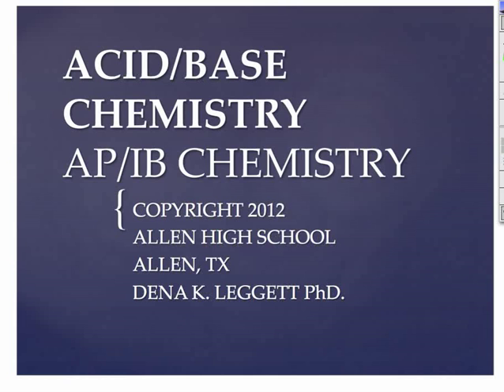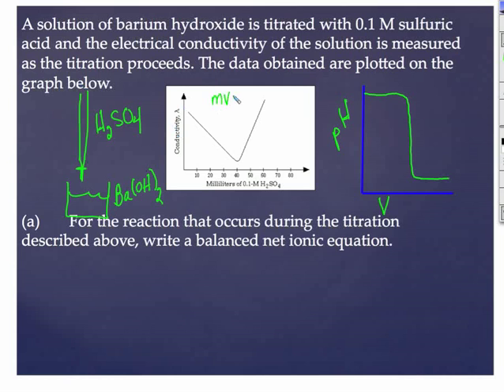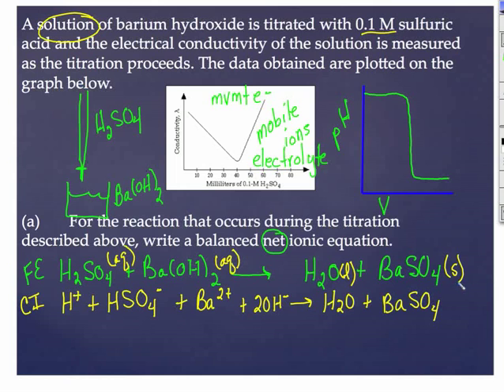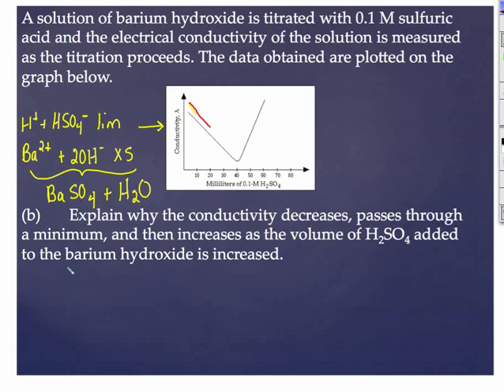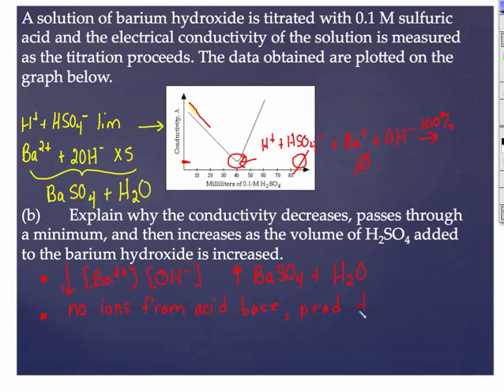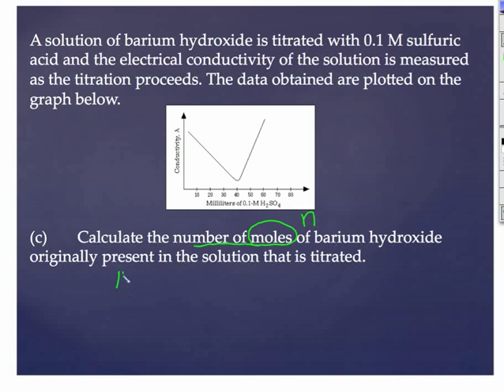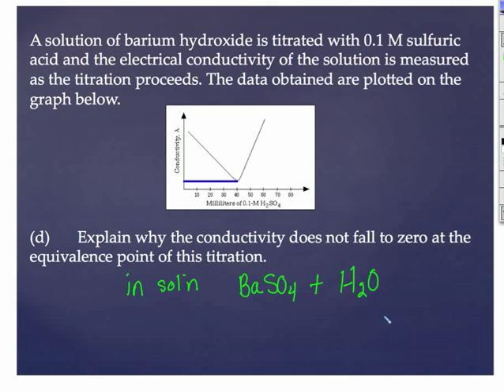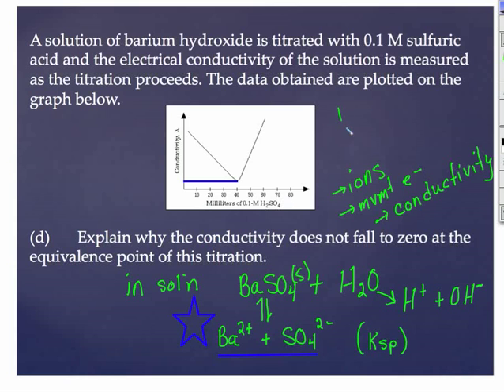Leggett APIB Chem Acids Bases 11.mp4